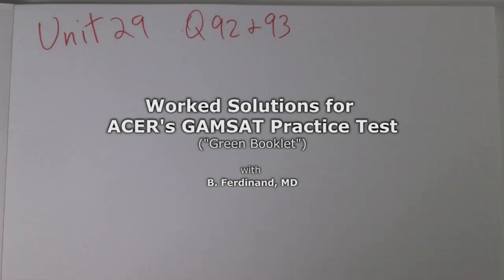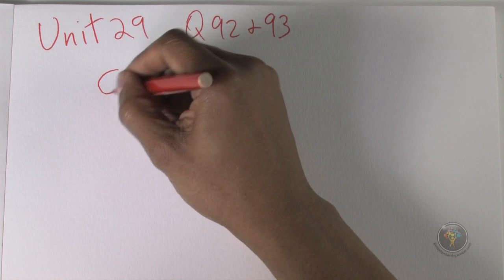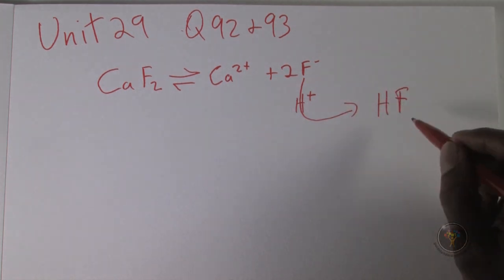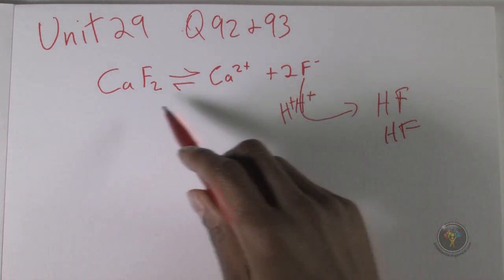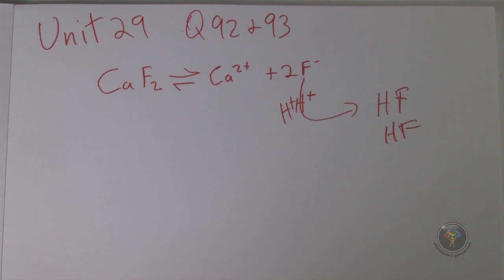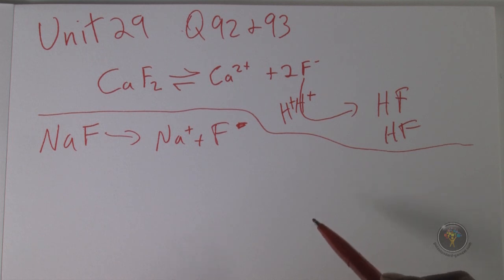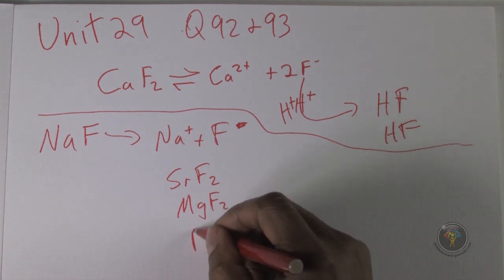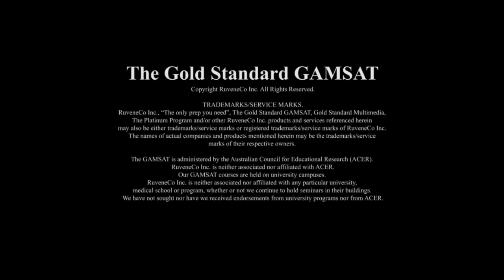How to solve GAMSAT Section 3 problems (ACER Practice Test 1 - Green Booklet): Unit 29 Q92 - 93